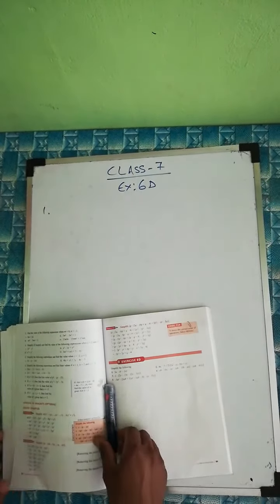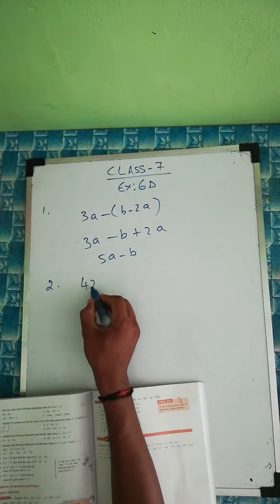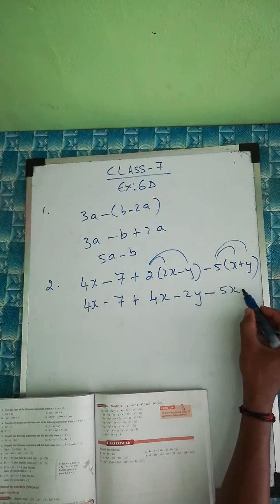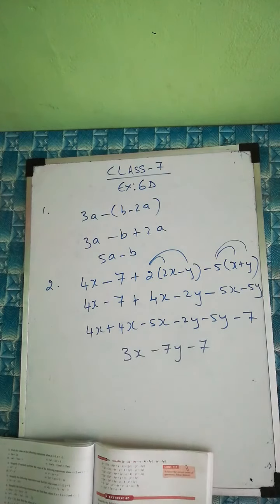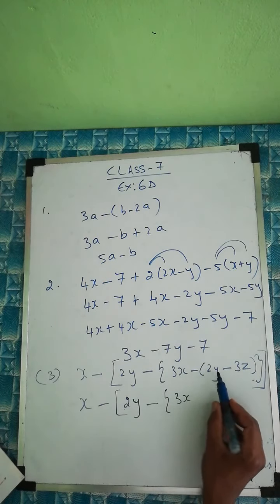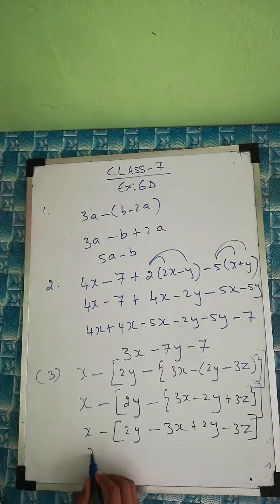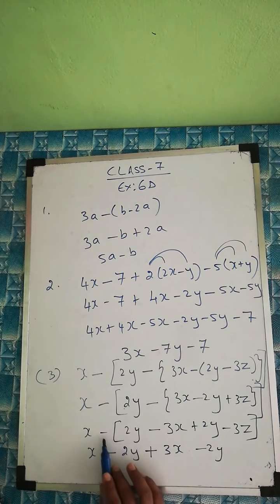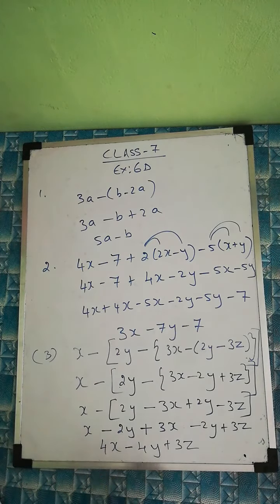class 7 ex 6D question 1-3